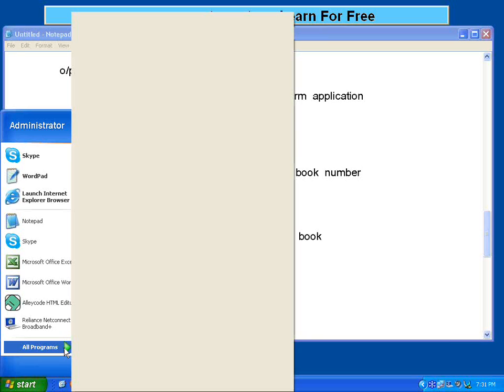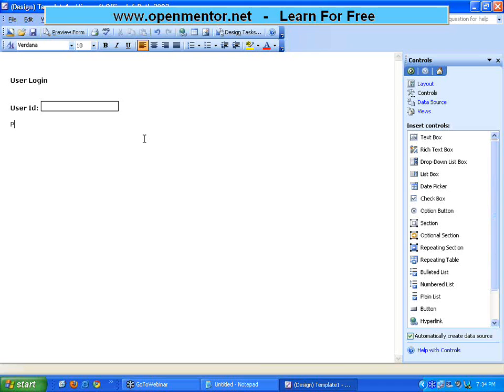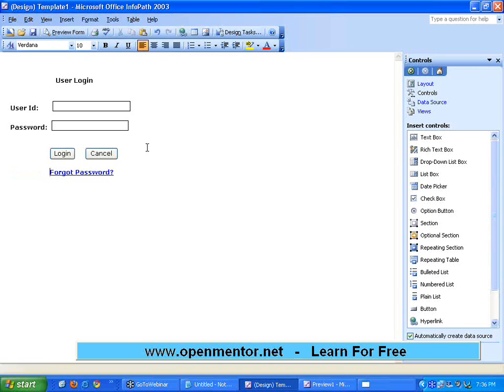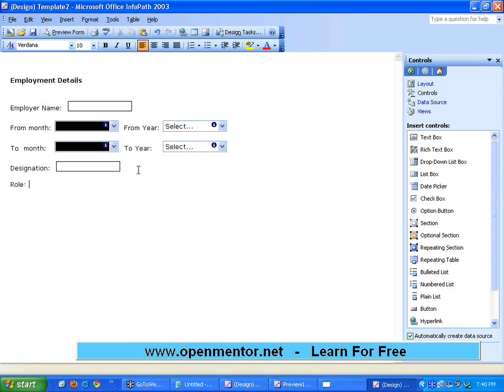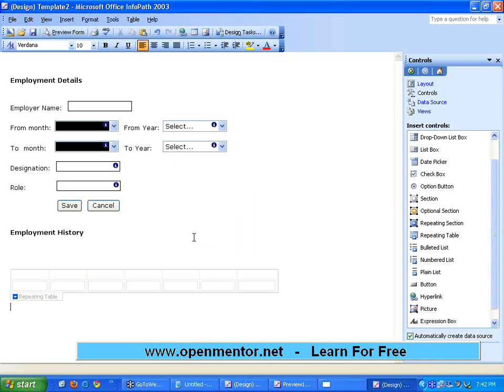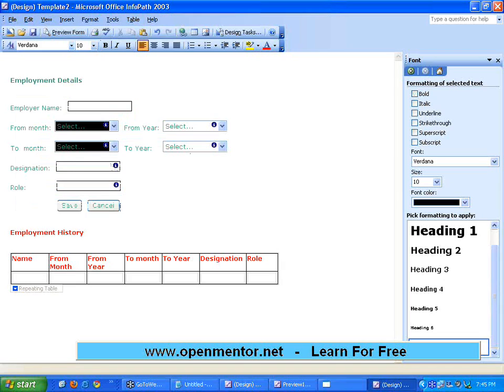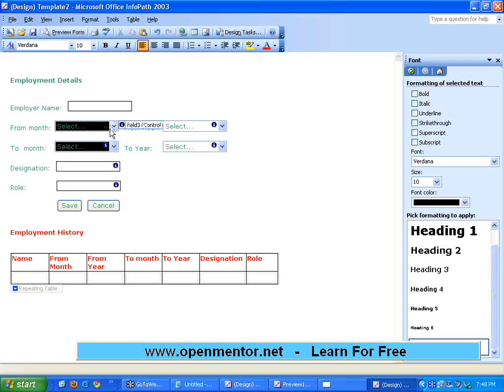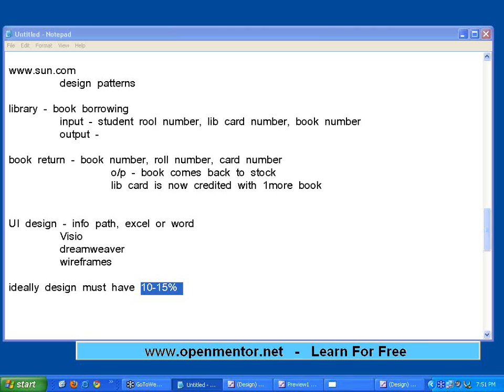Application Design Part 4 (UI design)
UI design for an application